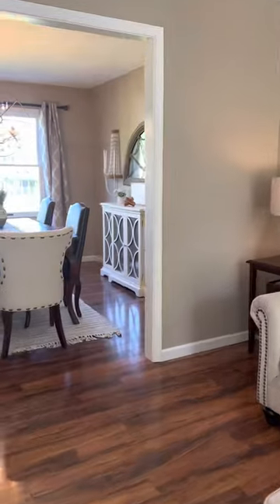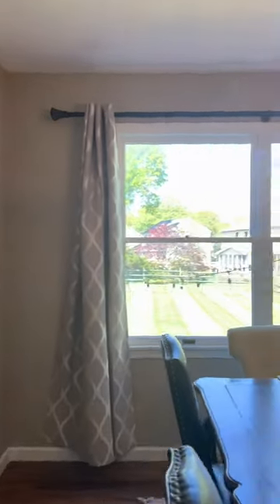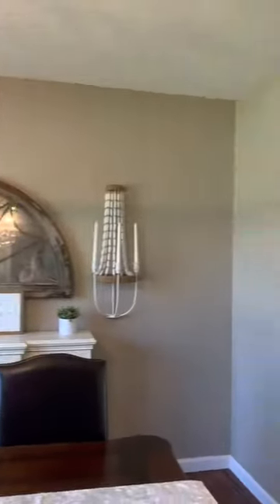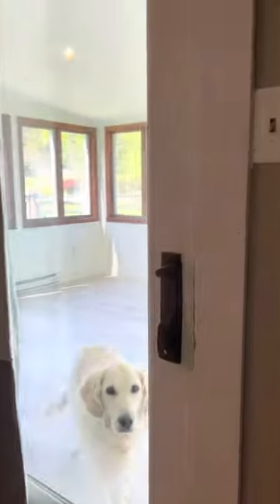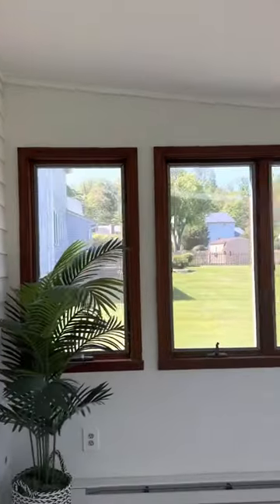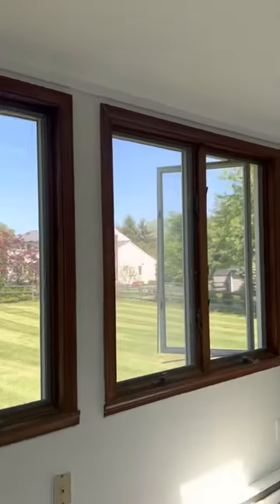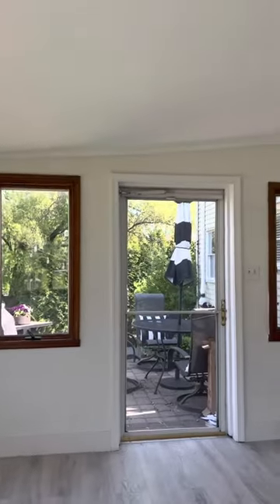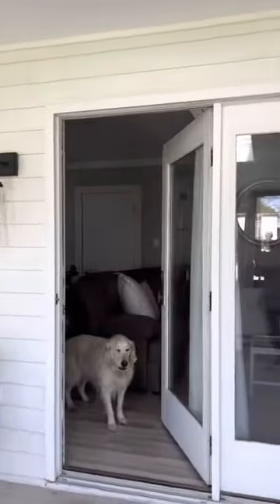For Sale in Sellersville!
Come with us on a tour of our gorgeous, new listing in Sellersville!
￼Give us a call, or leave us a message on our website to schedule your private showing!￼